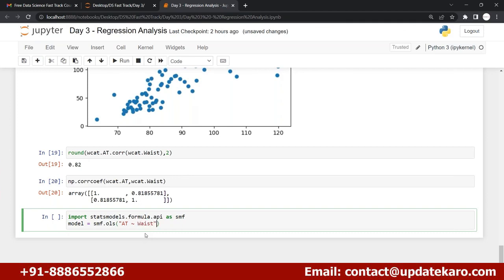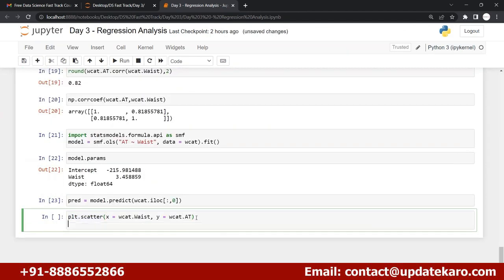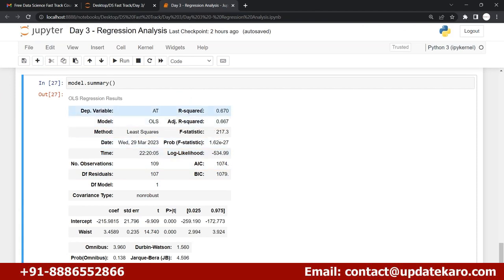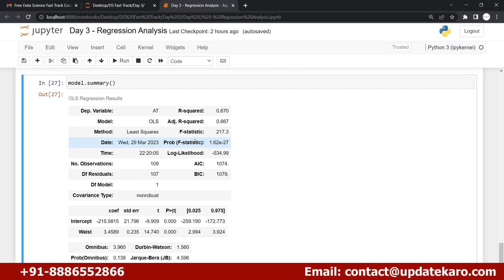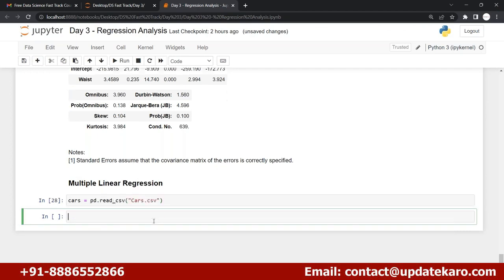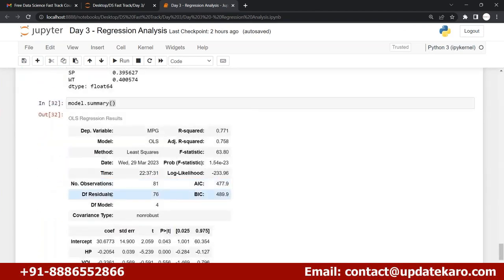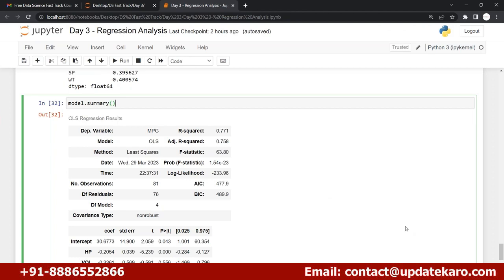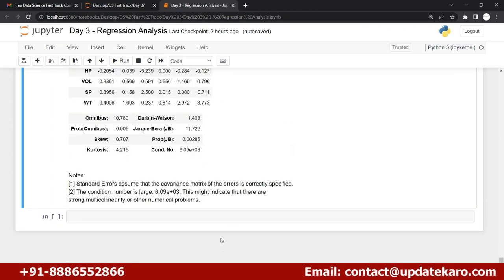What is Regression Analysis with Example Model Evaluation Training Videos 3 for beginners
Regression analysis Regression analysis training Regression analysis tutorials Regression analysis you tube videos Regression analysis demo Regressionanalysis

  regression analysis in machine learning Regression testing What is Regression Analysis with Example
What is Regression Analysis with Example_ _ Model Evaluation
What is Regression Analysis with Example_ _ Model Evaluation Training Videos
What is Regression Analysis with Example_ _ Model Evaluation tutorials

Regression analysis is a statistical technique used to model the relationship between a dependent variable and one or more independent variables. It is often employed to predict or estimate the value of the dependent variable based on the values of the independent variables.
In regression analysis, the dependent variable is the variable that you want to predict or explain, while the independent variables are the variables that you use to make those predictions or explanations. The relationship between the dependent and independent variables is typically represented by an equation called the regression model.
Model evaluation in regression analysis involves assessing the performance of the regression model in terms of its ability to accurately predict the dependent variable. Here are some common evaluation metrics used in regression analysis:
Mean Squared Error (MSE): It measures the average squared difference between the predicted and actual values. A lower MSE indicates better model performance.
Root Mean Squared Error (RMSE): It is the square root of the MSE and provides a more interpretable measure of the model's performance.
R-squared (R²): It represents the proportion of the variance in the dependent variable that can be explained by the independent variables. R² ranges from 0 to 1, with higher values indicating a better fit.
Adjusted R-squared: It is a modification of R-squared that adjusts for the number of independent variables in the model. It penalizes the addition of irrelevant variables.
Residual Analysis: Residuals are the differences between the predicted and actual values. Analyzing the distribution of residuals can help identify any patterns or systematic deviations from the regression model assumptions.
Here's an example to illustrate regression analysis and model evaluation:
Let's say we want to predict a house's sale price based on its size (in square feet) and the number of bedrooms. We collect data on the size, number of bedrooms, and actual sale prices for a sample of houses.